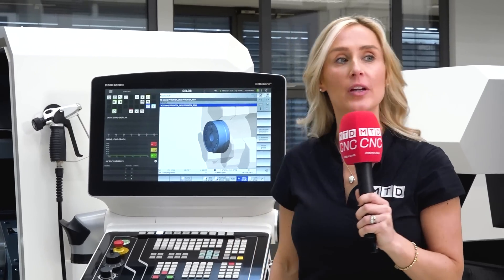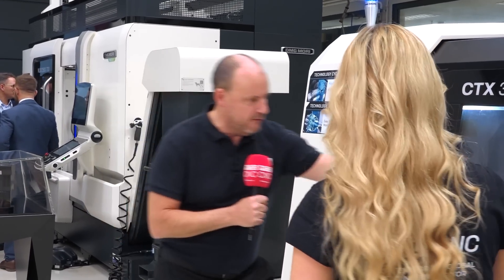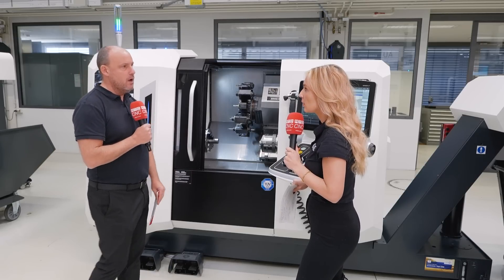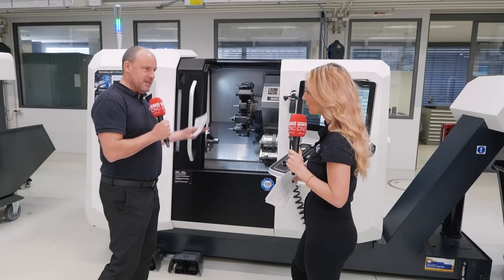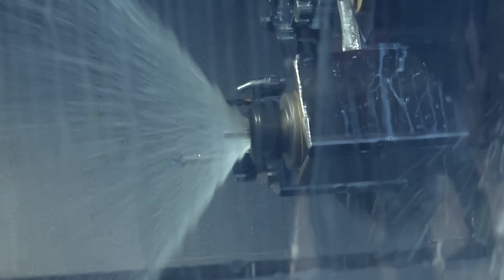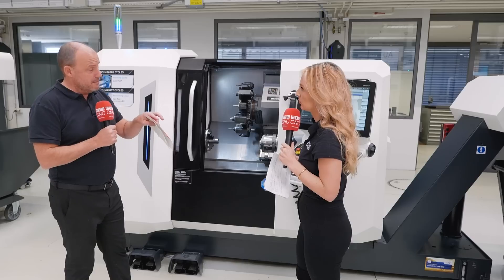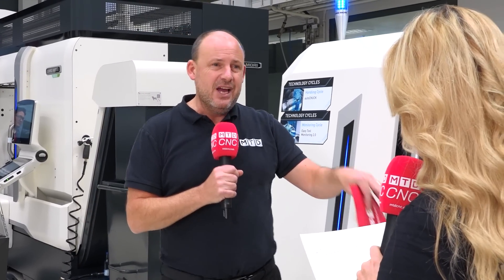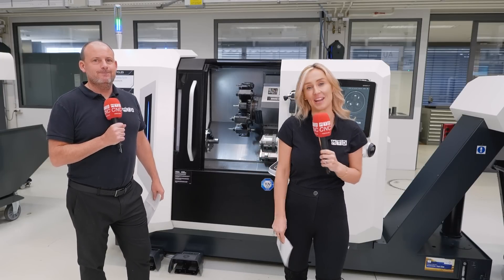The new DMG MORI CTX 350, have you seen it yet?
MTDCNC was given an exclusive opportunity to view the new CTX 350 turning center from DMG MORI. During the company's Open House event in February, Lyndsey seized the chance to learn more about this world premiere by speaking with Paul about the machine's construction, specifications, capabilities, and the reasons for its introduction.

DMG MORI have a rich history in developing machinery to perfectly suit the everchanging needs of the World's manufacturing audience. The new CTX comes in several different guises and is just the start of a whole new series of CTX machines.